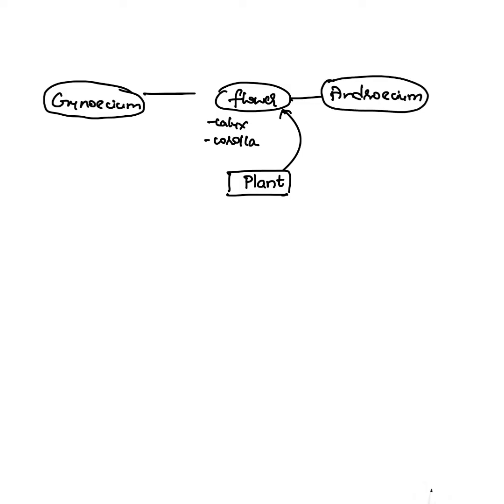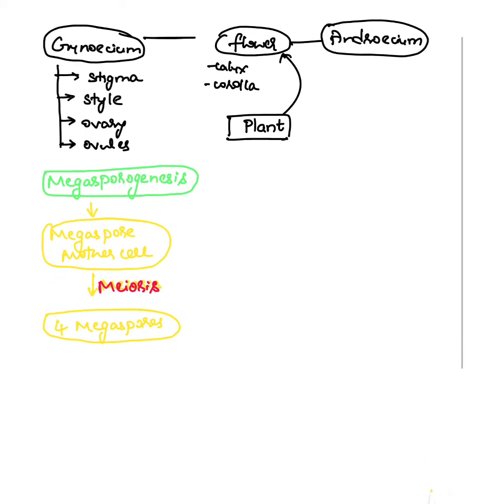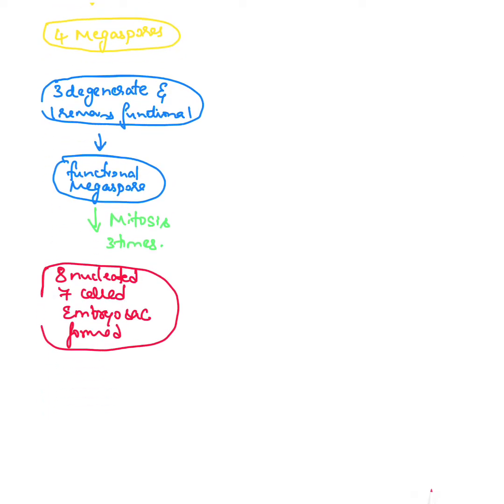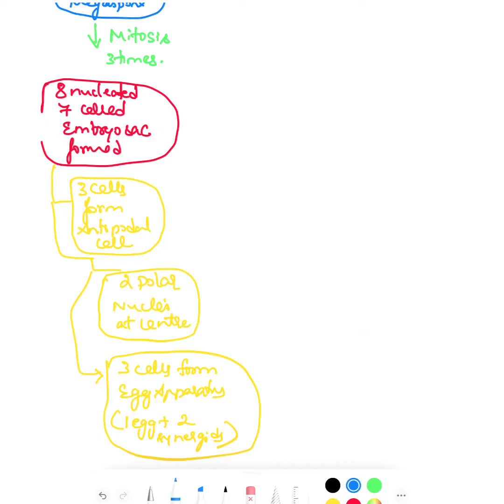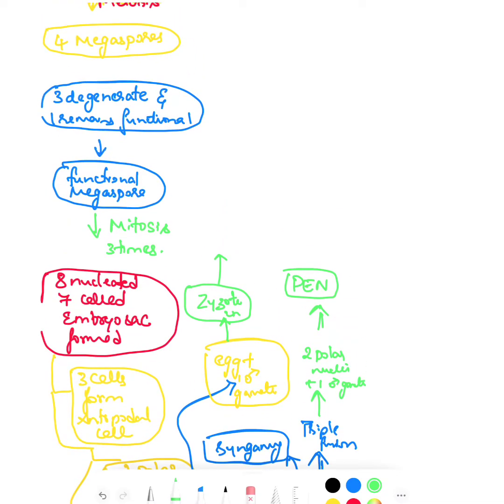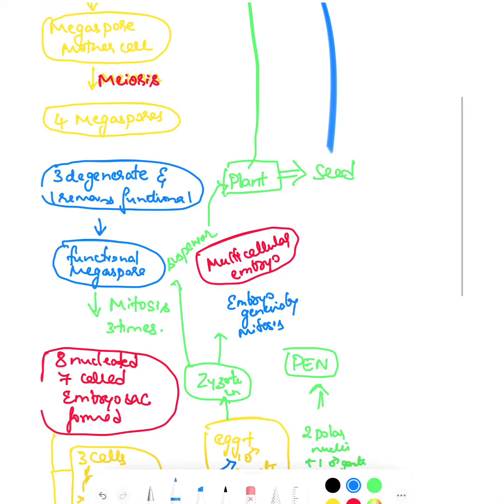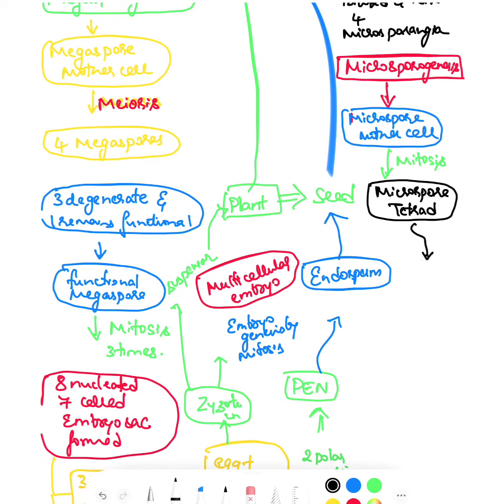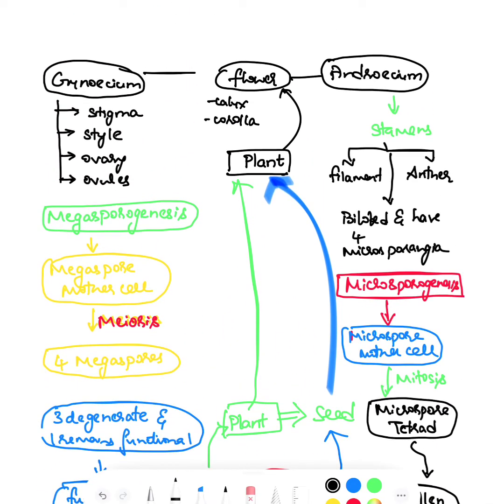Mindmap of Chapter-2 (Class 12) NCERT Biology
NCERT BIOLOGY
CLASS12

Mindmap of Chapter-2 :  Sexual Reproduction in Flowering Plants , class 12 NCERT BIOLOGY for Board exam as well as Competitive exam like NEET & KCET

Myself Soudhaminishree Shastry & this channel BioShaS3 is the platform to embrace my teaching passion . I have 7 years of Teaching experience and I aim to spread knowledge about the subject to students in easy and simple way for effective understanding.  Hope you like my work !

Happy Learning :-)